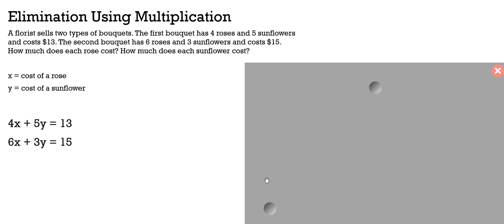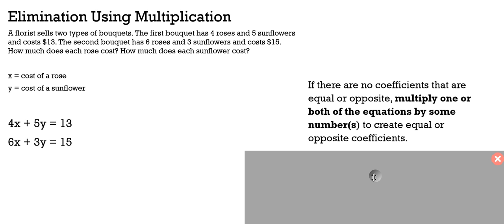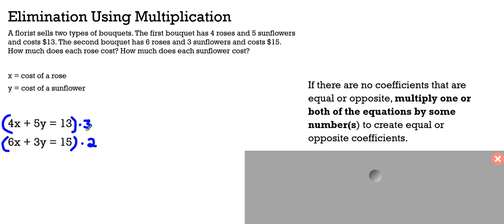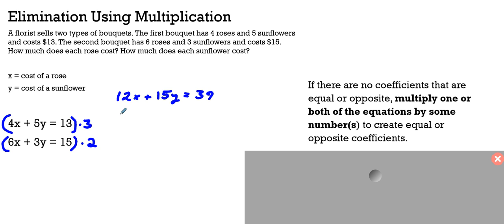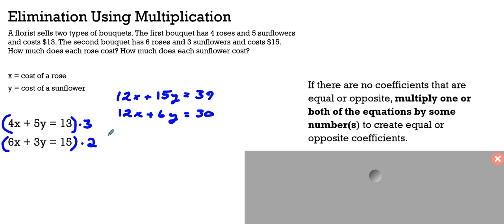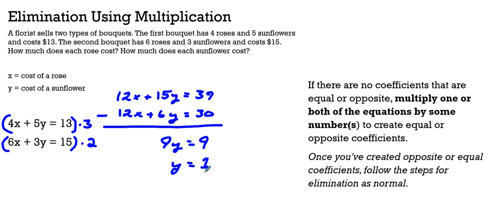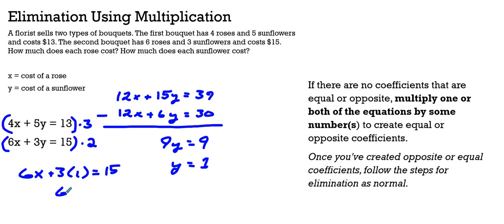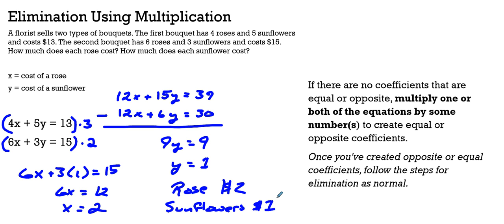Elimination Using Multiplication Video